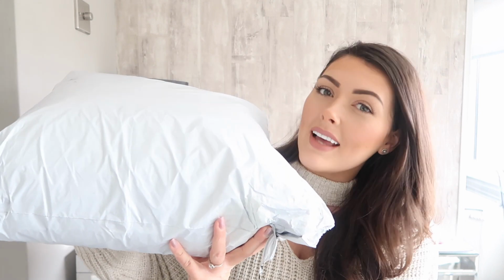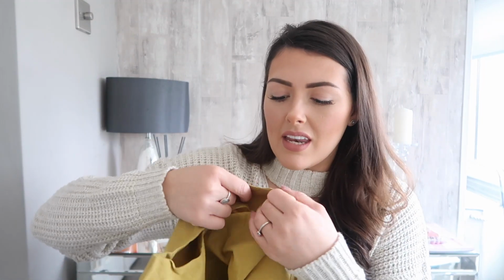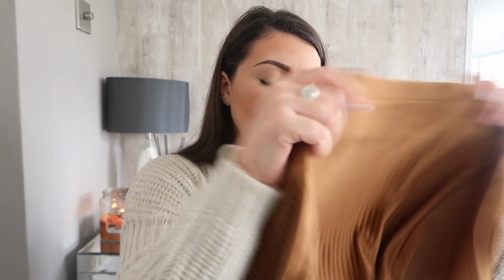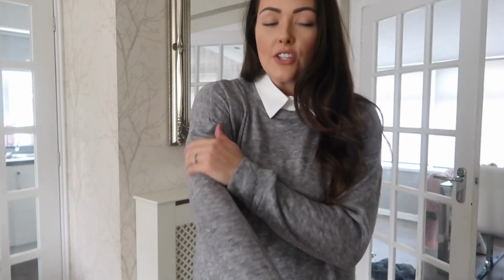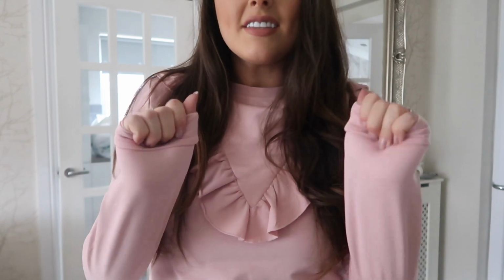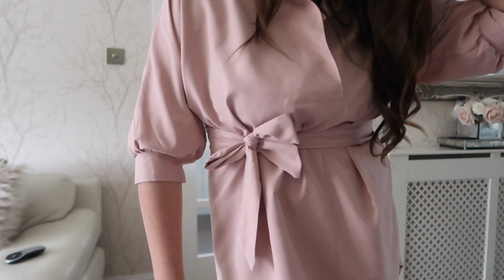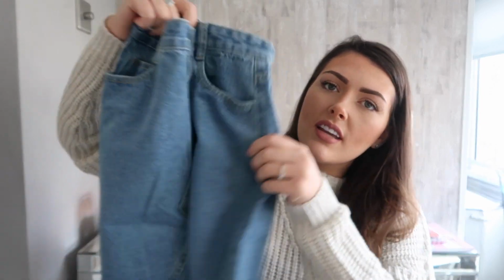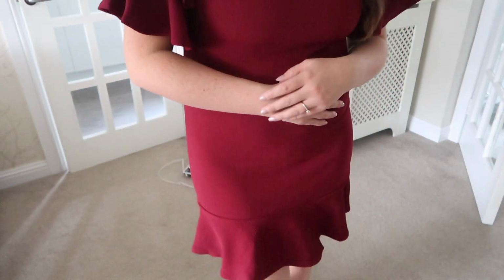SHEIN HAUL & TRY ON | SAFE OR SCAM? - MY EXPERIENCE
Is SHEIN.COM safe or a scam? Too good to be true? Here's my experience & first impressions here!